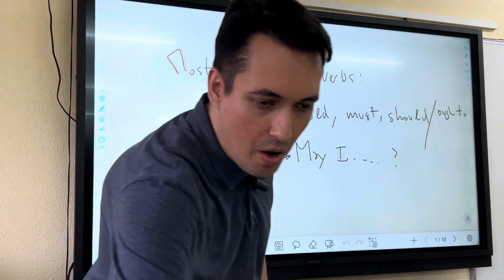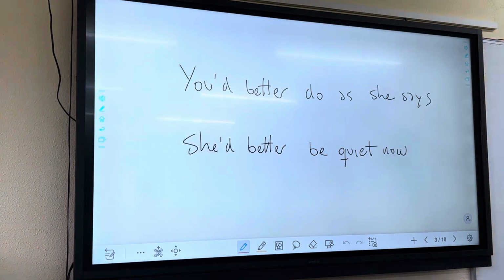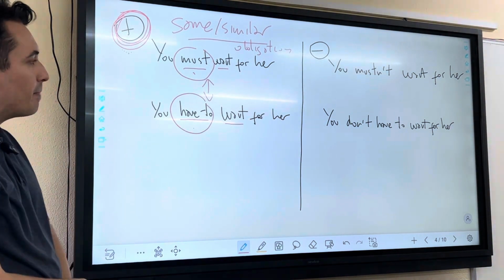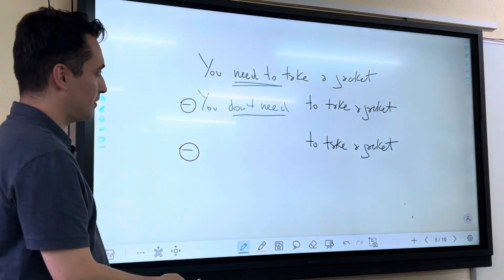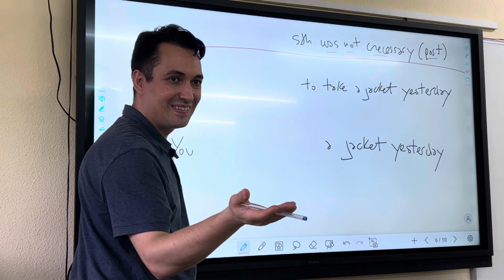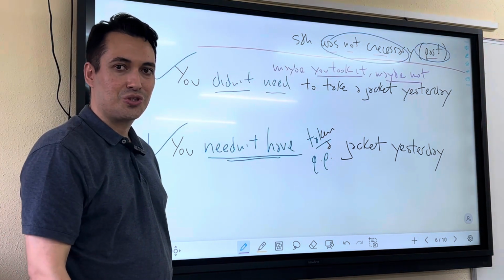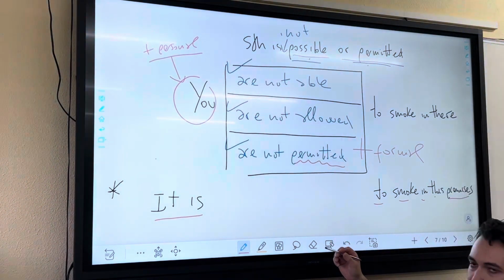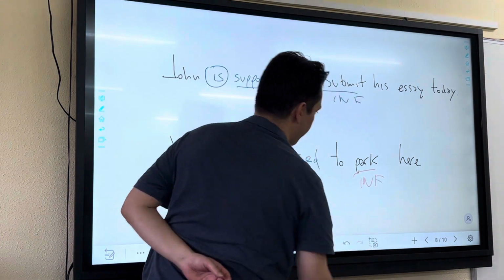C1. Permission, obligation, and necessity